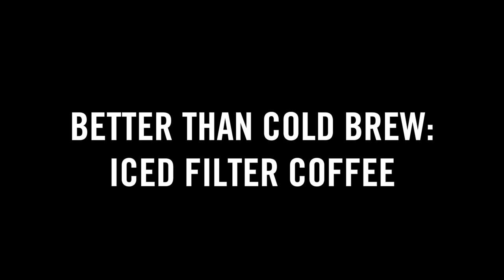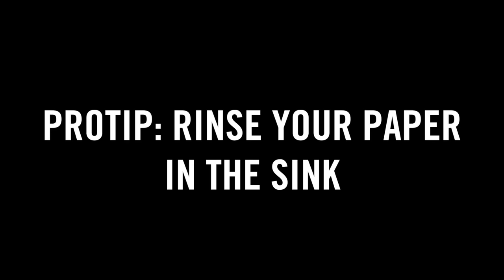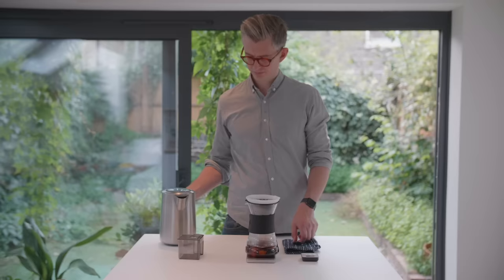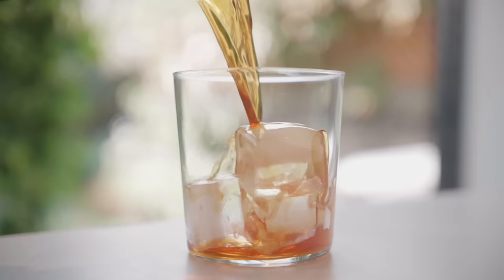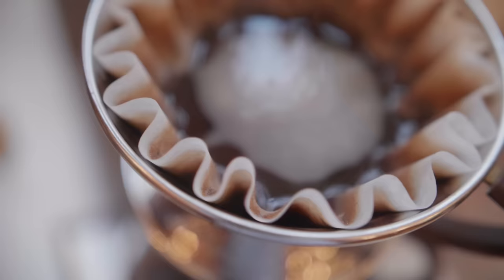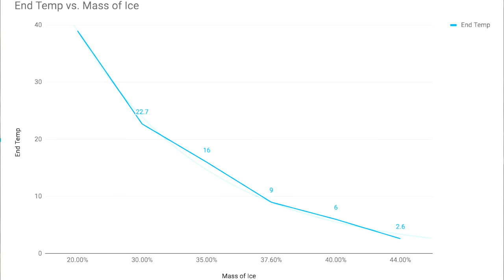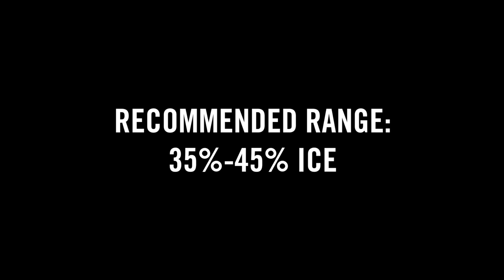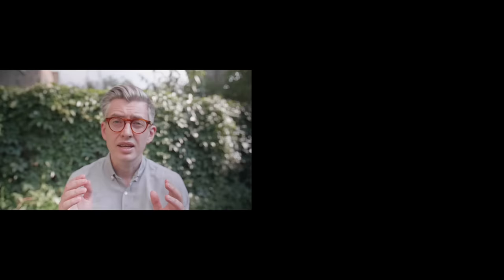Better than cold brew: How to make iced filter coffee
Here's a quick overview of how I make iced filter coffee, and why I think it is the best way to make a seriously tasty ice-cold caffeinated beverage.

I'm not a huge fan of cold brew, and if you love cold brew then I hope I can convince you to try something else - let me know what you think?